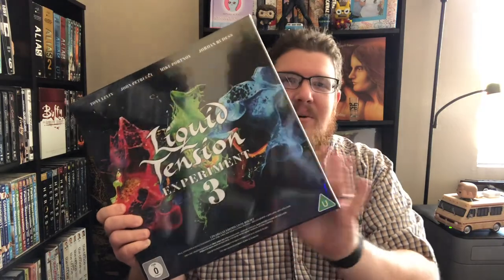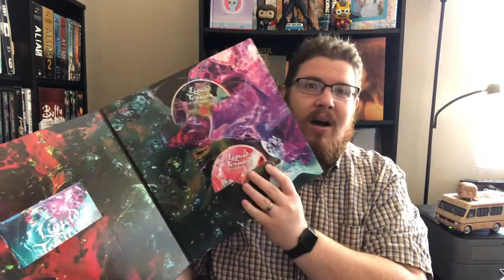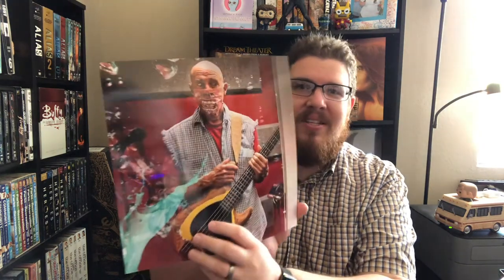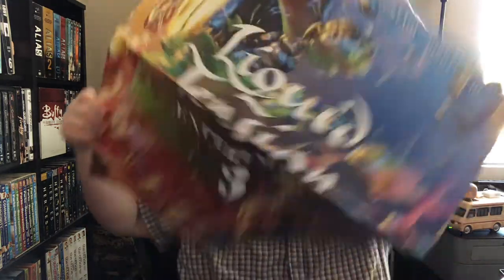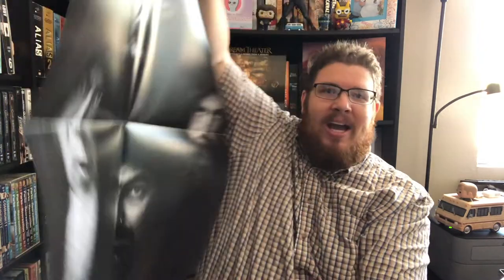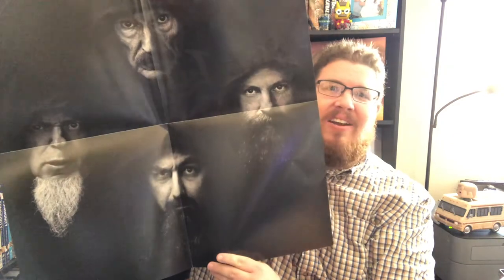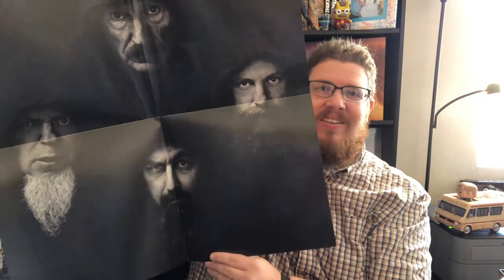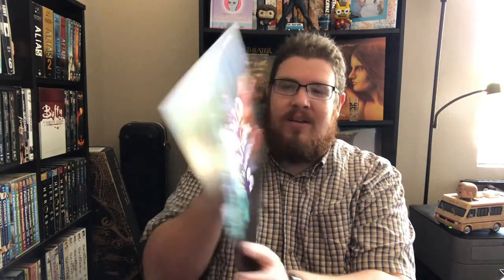Liquid Tension Experiment - 3 (Unboxing and Review) || New Album Spotlight!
In this video, I unbox the latest offering from Liquid Tension Experiment, and then give my review. The box set is amazing and the music on their third album is even better! One of the best albums of the year so far!